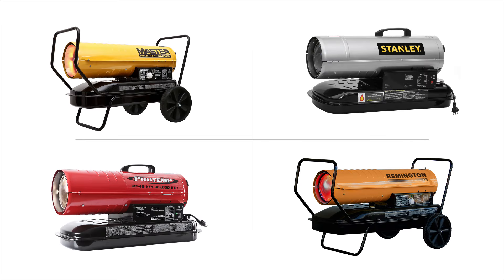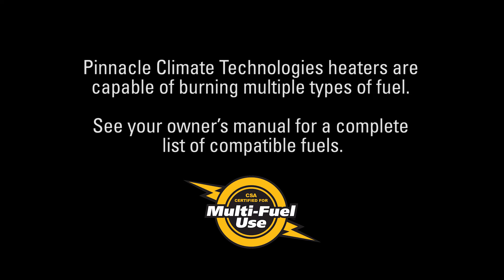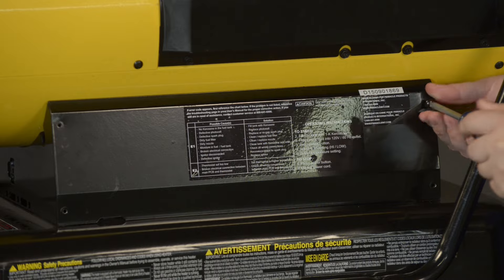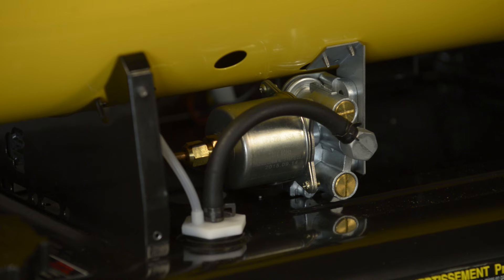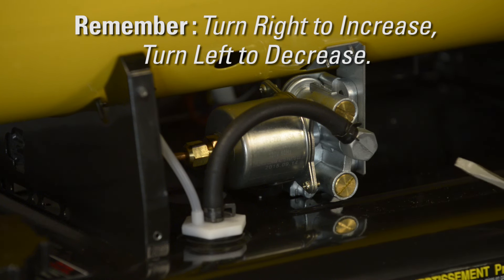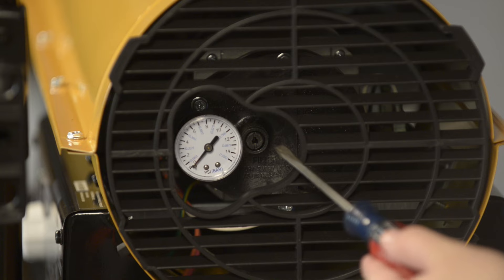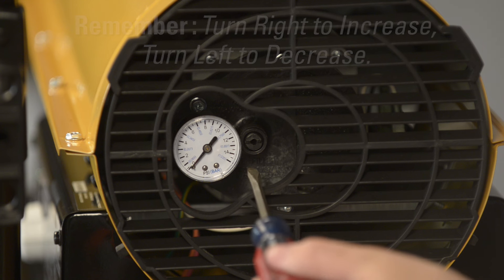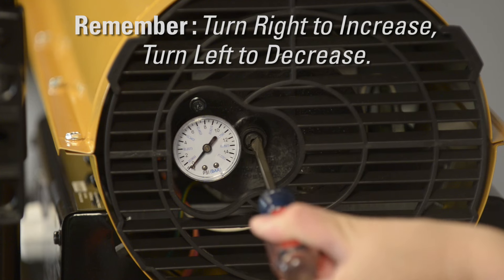Adjusting Pump Pressure on Your Forced Air Heater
This video will describe how to set the pump pressure on a kerosene forced air heater from Pinnacle Climate Technologies (MASTER, ProTemp, Remington, STANLEY International).